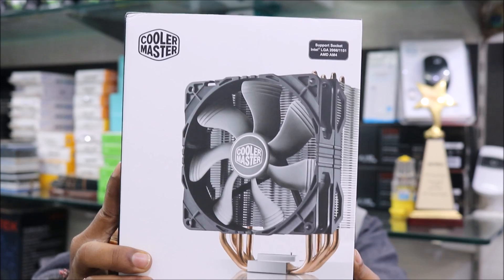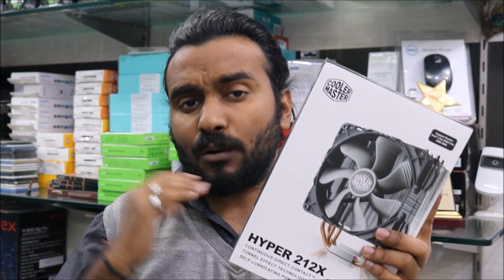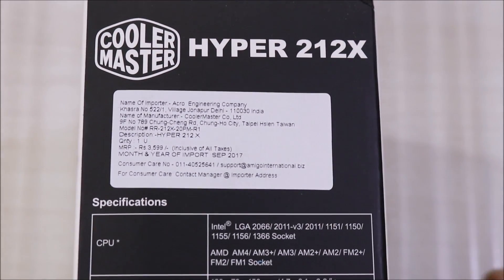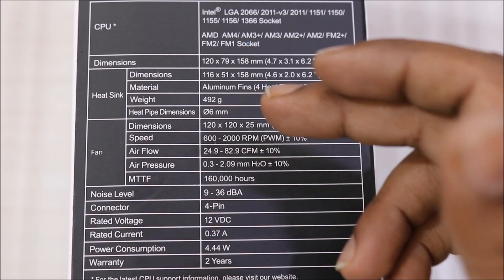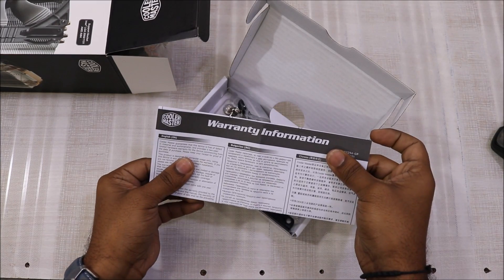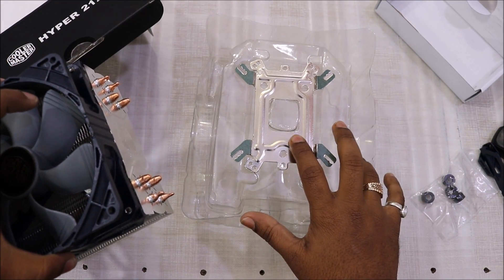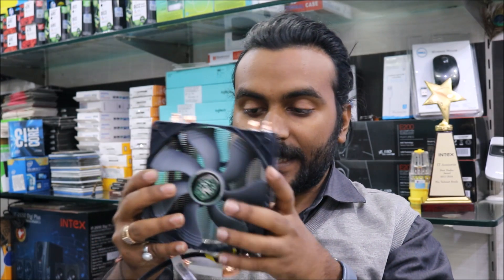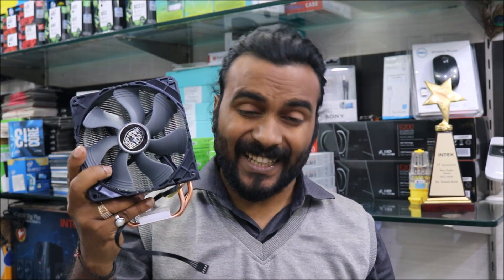Cooler Master Hyper 212x | Best CPU Air Cooler | Unboxing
High performance Copper heatpipes with a fusion bonded copper powder wick.
Patented CDC™ technology – 4 direct touch heatpipes creating a gap-less contact surface
Aluminum Fin Array with New Tunnel Effect layout for improved heat dissipation.
4th Generation Bearing – MTBF of 160,000 hours thanks to highly durable POM components.
Redesigned Fan-blades that create vortices to boost airflow without creating more noise.
Smart Fan engine – stops the fan when blocked to prevent damage, and automatically restarts the fan when it has been cleared.
Universal mounting system for all Intel and AMD platforms.